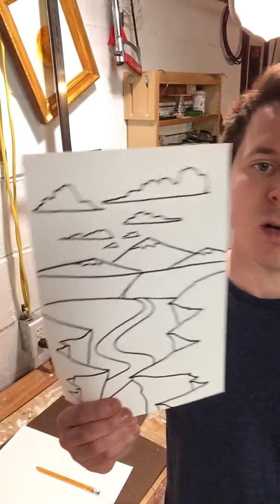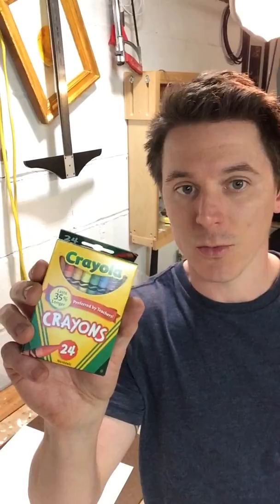Mr. Hain drawing depth and space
Draw cliffs and mountains to create depth in a drawing.